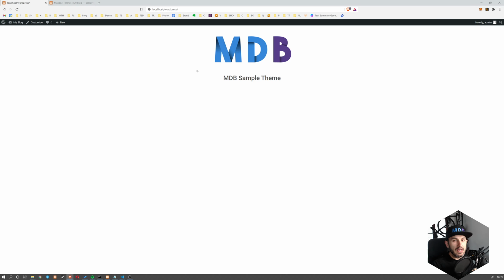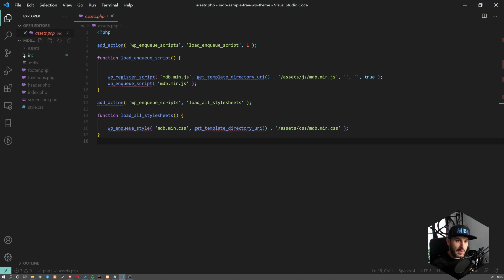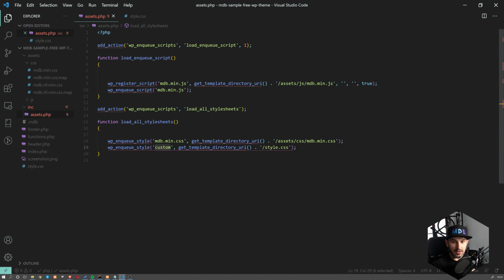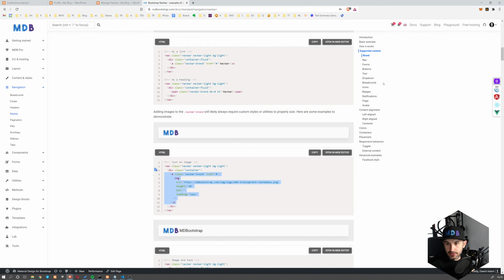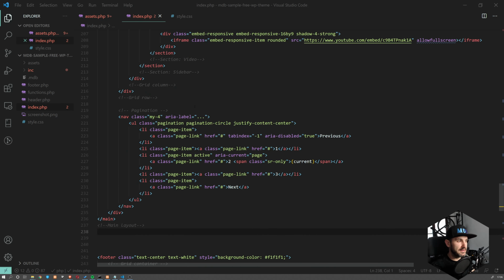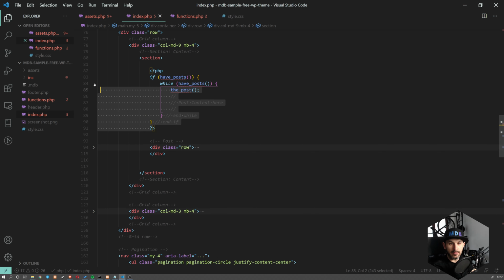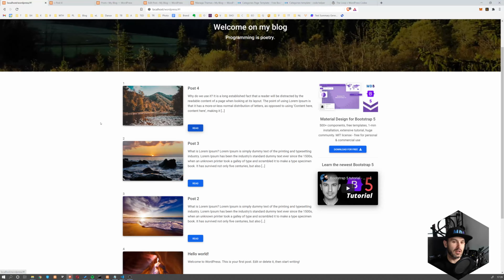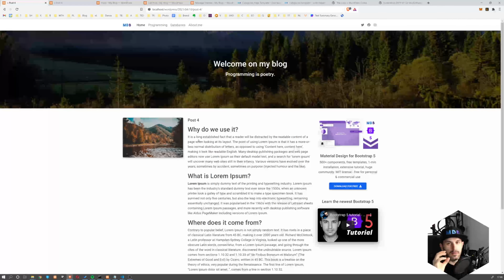#04: Blog Homepage - WordPress Theme Development Tutorial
In the following video you will learn how:

● Add custom styles to your theme
● Import new libraries to your theme
● Change configuration of your theme (add feature image support)
● Use WordPress Loop